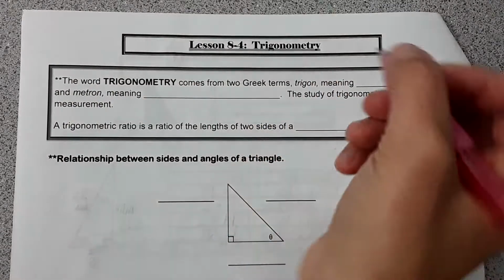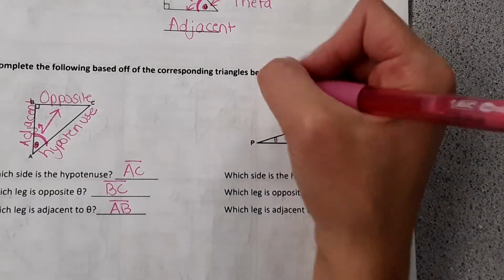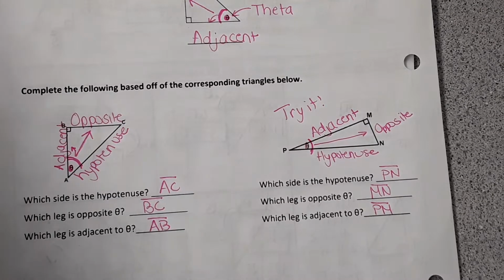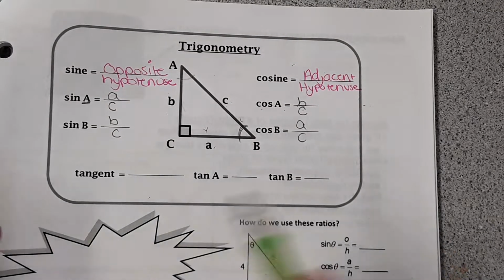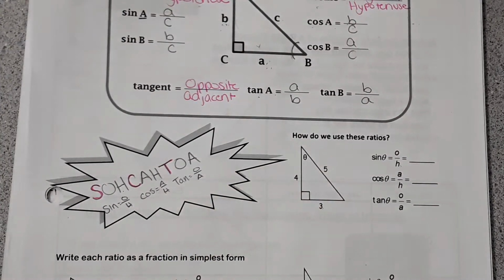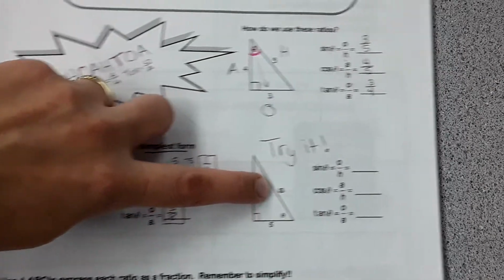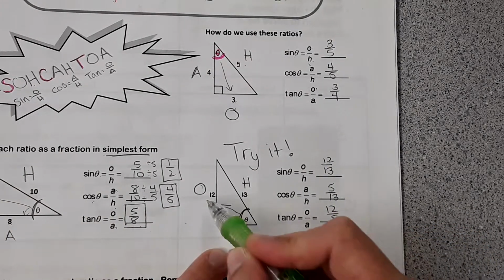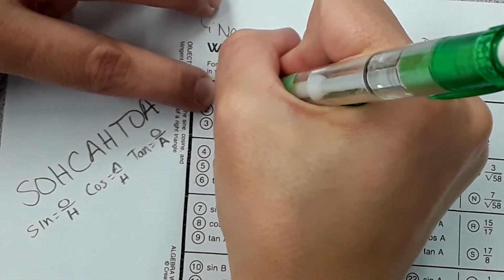Lesson 8-4a: Trigonometry Part 1